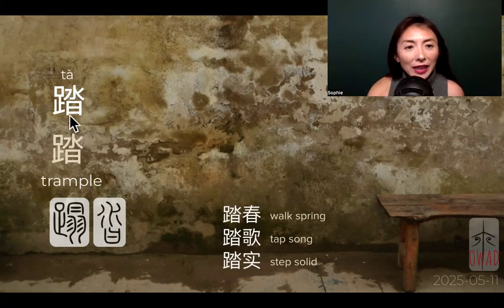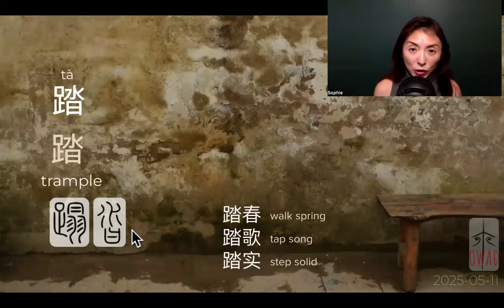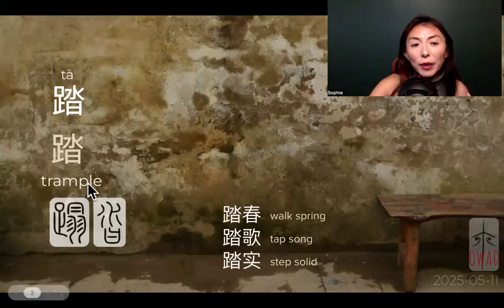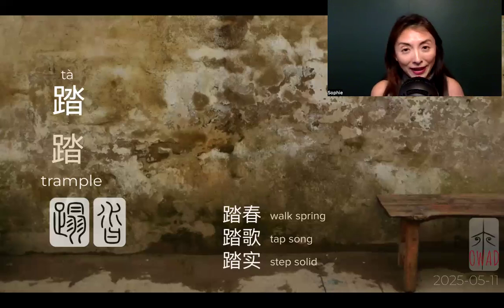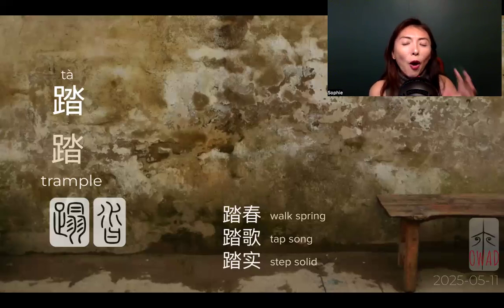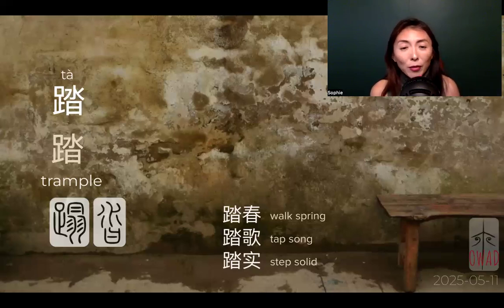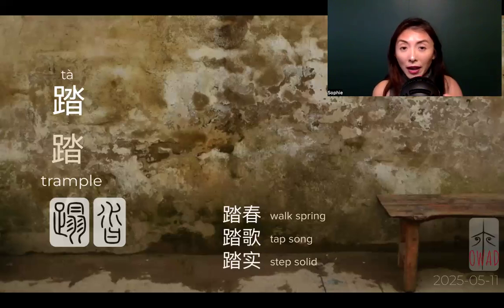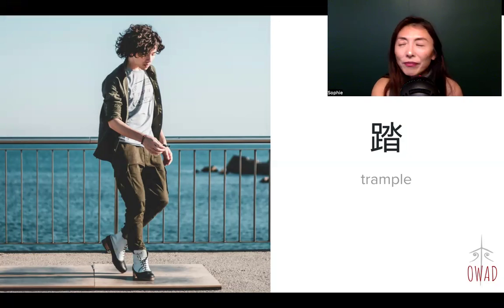Trample (踏) | S5E131 | OWAD Learning Mandarin Chinese